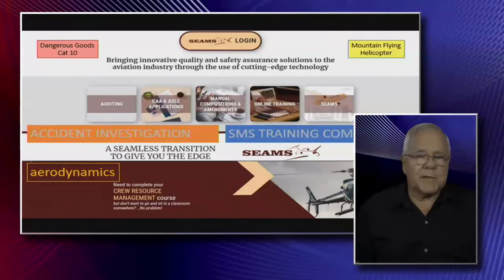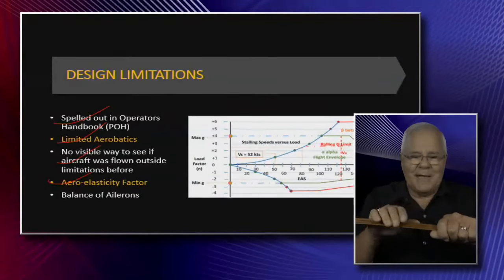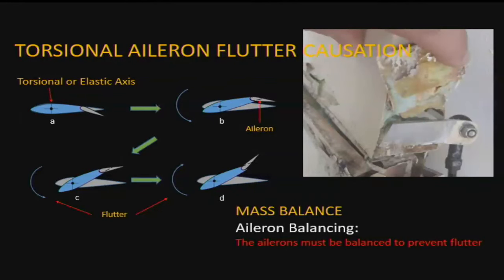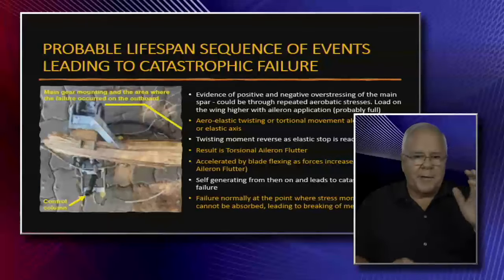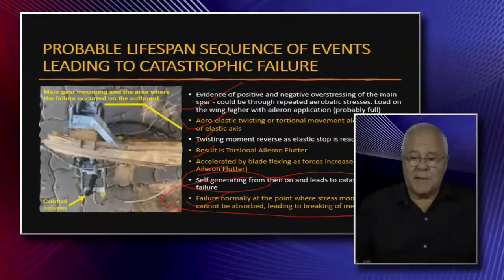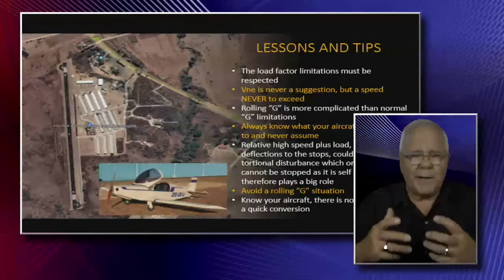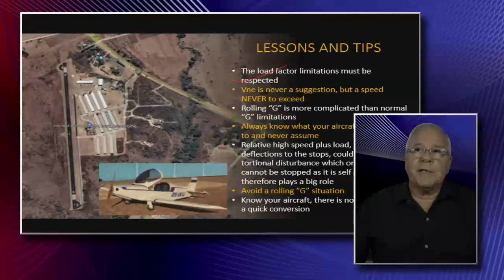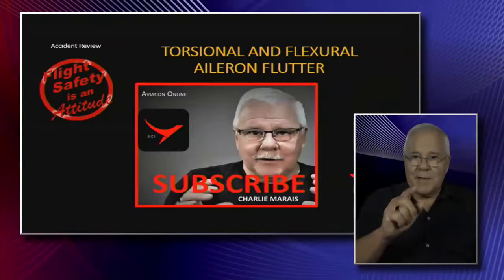The Flutter Factor Catastrophic Failure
The right wing departed during flight.  This review is there to let pilots know that Vne, Va, load factor  and rolling g, is all limitations that are not to be taken lightly.